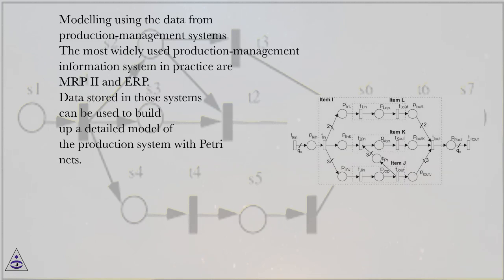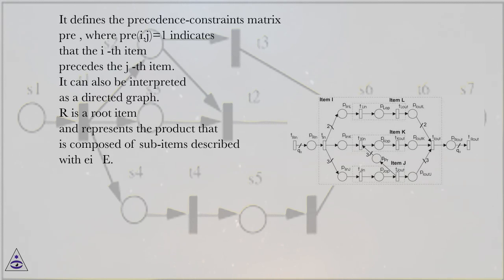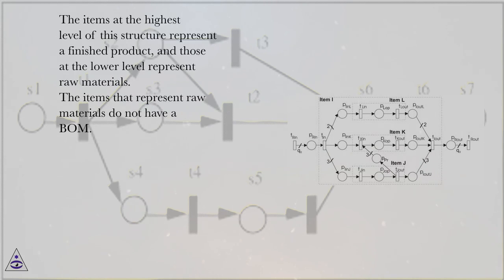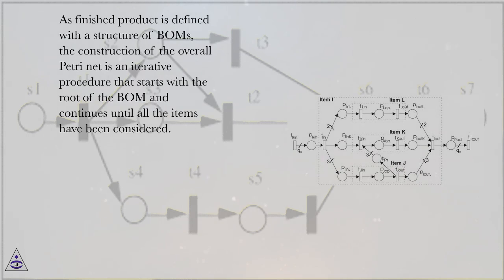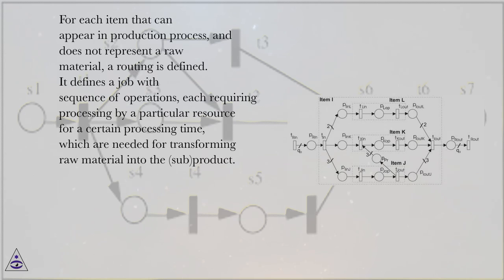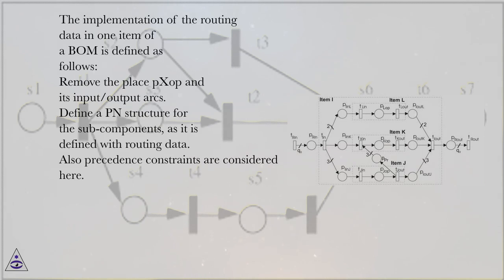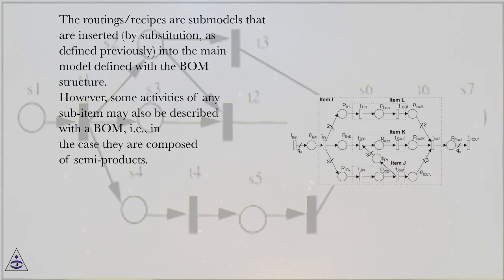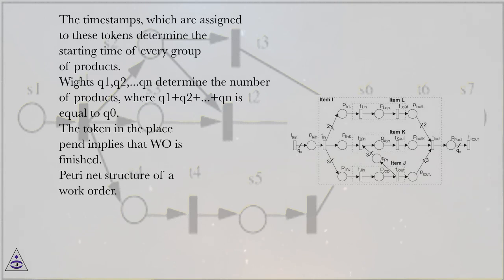Modelling using the data from production-management systems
Petri Nets Online Course
Section: Automated Petri-Net Modelling for Batch Production Scheduling
Lesson: Modelling using the data from production-management systems
Petri Nets.
Introduction
Production scheduling is a fundamental function in production control. It has an immediate and considerable impact on the efficiency of related manufacturing processes and significantly influences the overall production performance.
The primary characteristic of batch production is that the output of the process appears in quantities of materials or lots called batches. All components are completed at a workstation before they move to the next one. These kinds of production environments appear in chemical, pharmaceutical, food and similar industries.
The control of batch processes poses difficult issues as these processes are neither continuous nor discrete, but have the characteristics of both. ISA society introduced a multi-part S88 standard where the first part defines the models and terminology for batch plants and control systems. S88 provides a framework for the development of technologies that not only support control activities of batch processes but also management activities, such as scheduling. This is illustrated in where a generic framework is defined for interpreting a multi-purpose/product batch plant in terms of S88 constructs for scheduling purposes.
In order to cope with the behaviour of a batch production process an appropriate mathematical model is needed. When the behaviour is described by such a model, formal methods can be used, which usually improve the understanding of systems, allow their analysis and help in implementation. MILP based formulations of batch process features are typically used as shown in. Nevertheless, Petri nets have also been applied in different aspects of modelling, qualitative and quantitative analysis, control, planning and scheduling of batch processes. Independently of the chosen framework, the modelled behaviour is often extremely complex. Within the changing production environment the effectiveness of batch production modelling is, therefore, a prerequisite for the effective design and operation of batch systems.
To determine a model, data from different existing information systems could be used. From production management systems, such as Manufacturing Resource Planning (MRP II) and Enterprise Resource Planning (ERP), data about the needs, product structure and process structure could be gained. On the other hand, data from the production process could be used to determine the actual resource availability. MRP II and ERP systems are commonly used in discrete manufacturing for upper level production control, such as production planning. Standard production management tools, such as MRP, are also used in batch production environment. As defined with standard S88.01 the required raw materials and their quantities are determined from a dedicated data structure named Formula. This way the formula can be linked to standard Bill of Materials (BOM) used within MRP II concept .
While in a discrete manufacturing processes BOM are used to determine process materials and their quantities needed for production of finished products, in batch production processes these data are given with Formula. The same is with information that defines a sequence of operations required to produce an item. In discrete manufacturing processes these are defined with Routing, and Manufacturing recipes are used in batch production.
These two groups of data items, together with the given resource units, form the basic elements of the production process. These data can be effectively used to build up a model of the batch production system with timed Petri nets. An algorithm will be introduced, which builds a Petri-net model from the existing data. The model is built directly in a top-down manner, starting from the Formula (BOM) and the Manufacturing recipes (routings) .
First a class of Petri nets used is presented in a formal manner with detailed discussion on time representation. Next a me